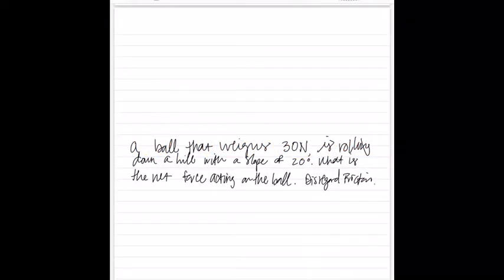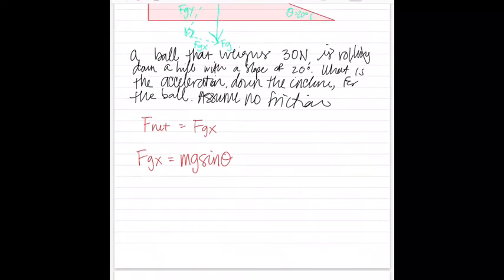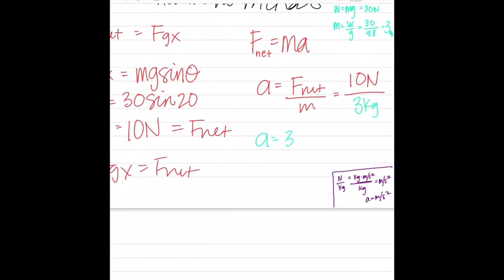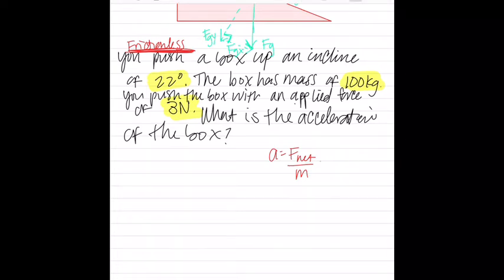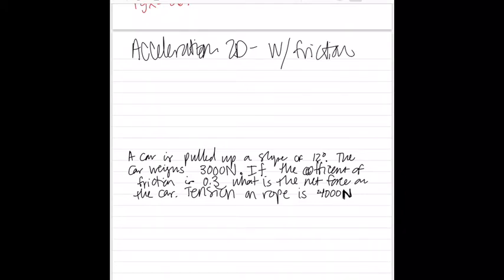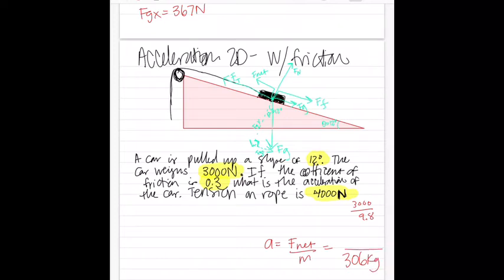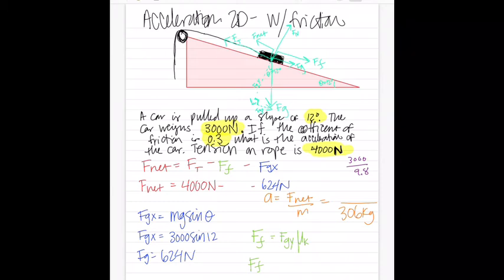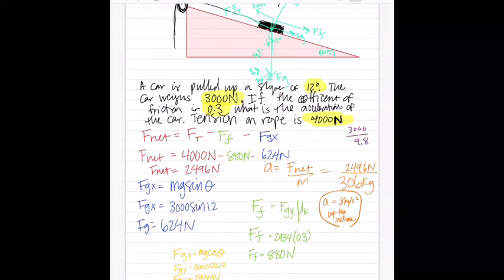Acceleration in 2D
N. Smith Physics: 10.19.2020